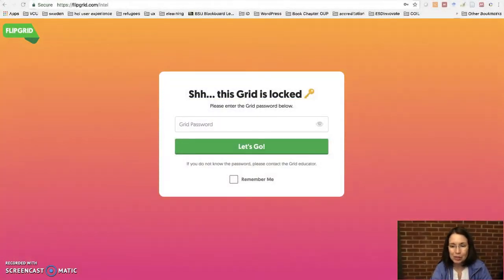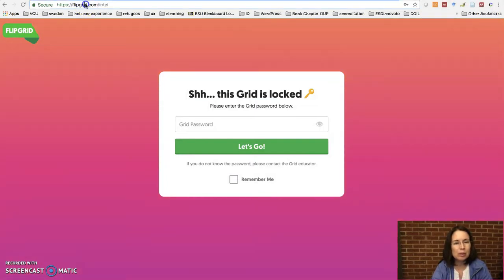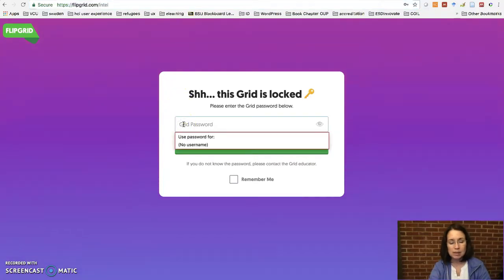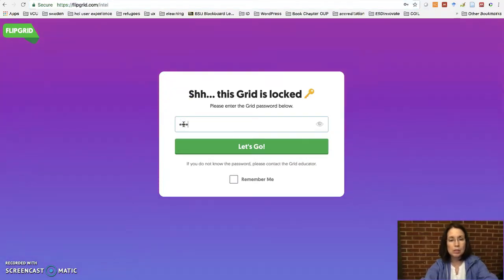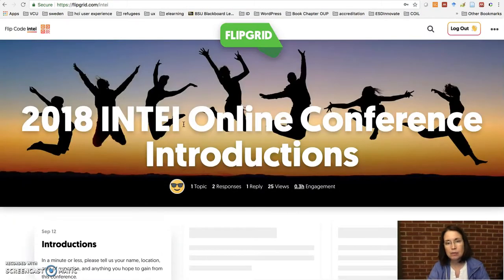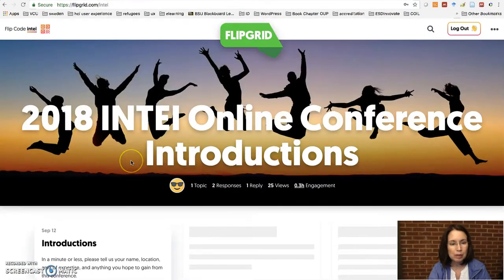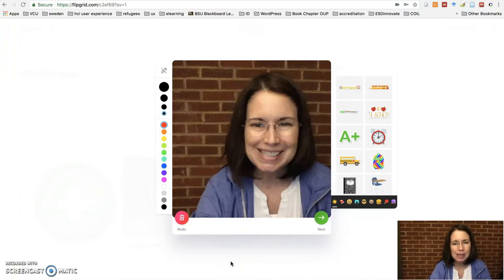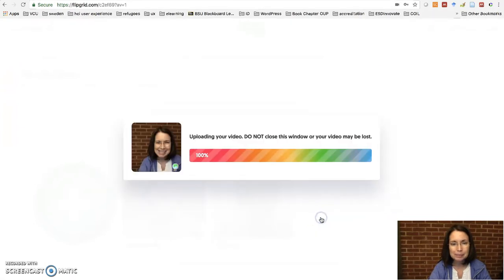Flipgrid Tutorial Video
This video was created for registrants attending the INTEI 2018 Online Conference. It is a Flipgrid tutorial. We will use this application to record 1-minute introductions
Michele Estes
2018 INTEI Conference